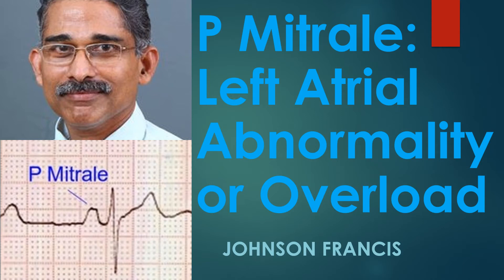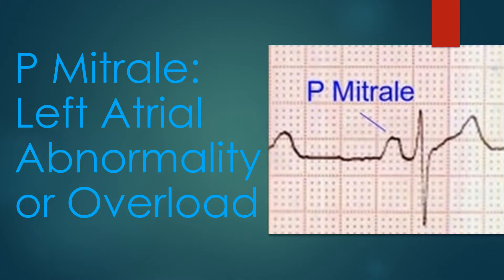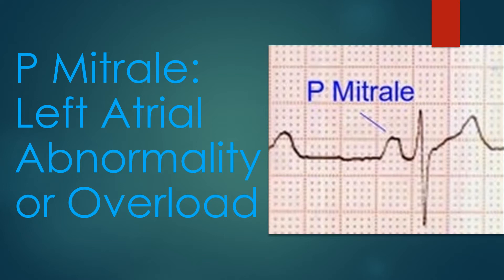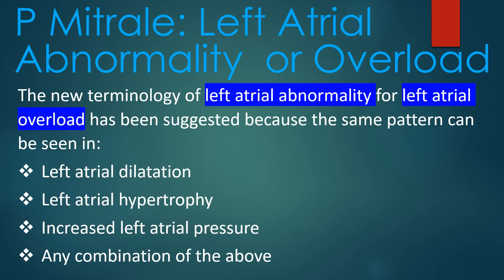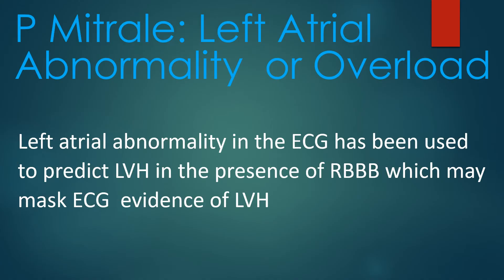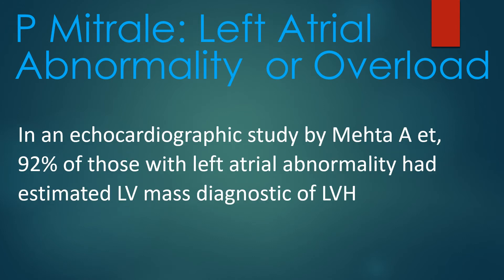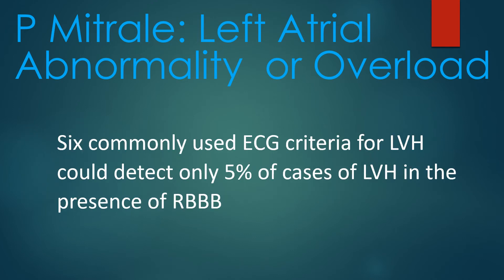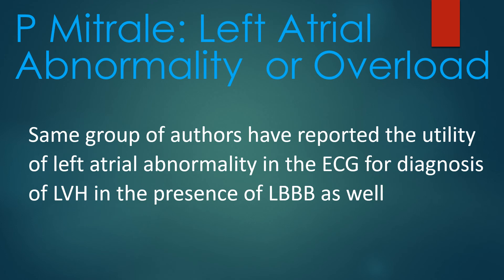P Mitrale – Left Atrial Abnormality or Overload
P mitrale is the wide and notched P wave of left atrial overload or left atrial abnormality, typically seen in lead II in mitral stenosis.
Normal P wave has a width of up to 2.5 mm or duration of 100 ms. When the P wave widens, it is due to left atrial enlargement. The second component of the normal P wave is contributed by the left atrial activation. This activation spreads leftwards from the sinus node through the Bachmann’s bundle, an interatrial conduction pathway.
The new terminology of left atrial abnormality for left atrial overload has been suggested because the same pattern can be seen in left atrial dilatation, hypertrophy, or increased pressure in the left atrium or any of these in combination. The terminology of left atrial abnormality was in use earlier also, but less frequently.